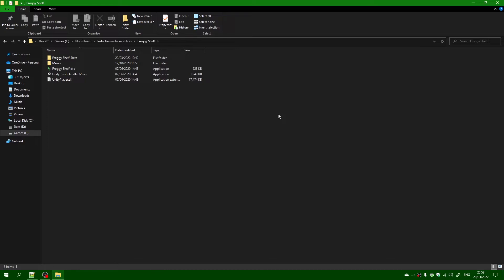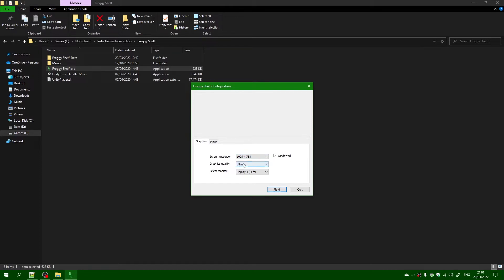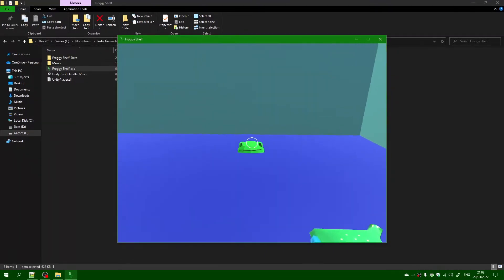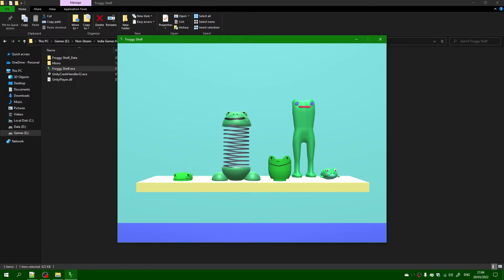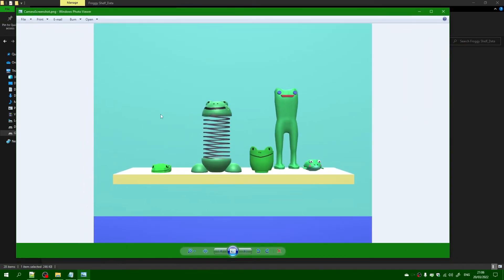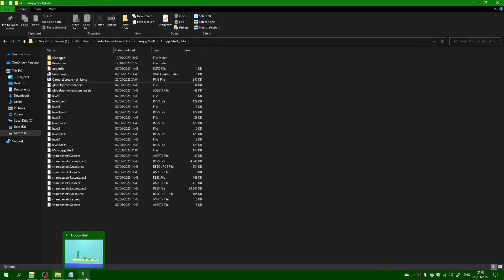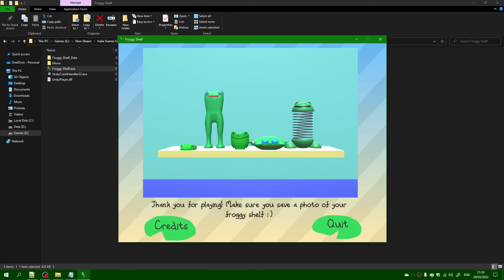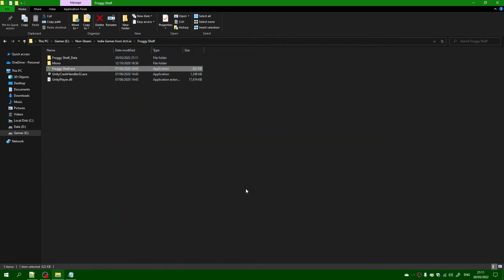Froggy Shelf Gameplay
End Screen Music:
Moby - Lift Me Up (Instrumental)